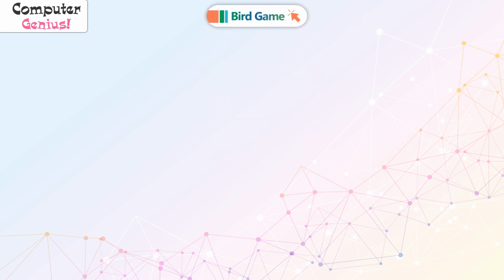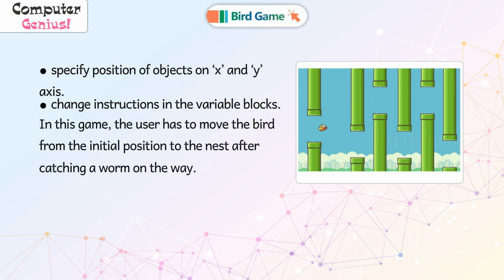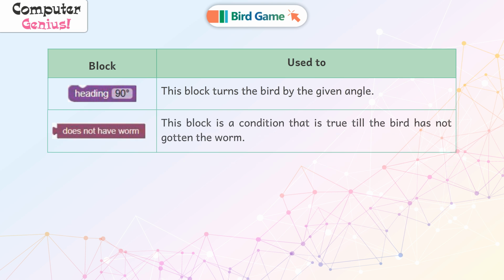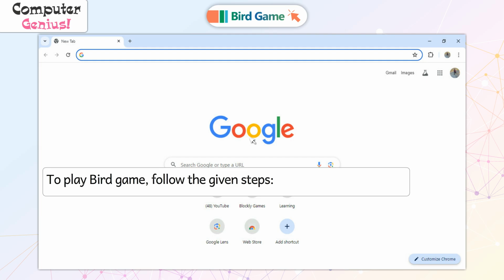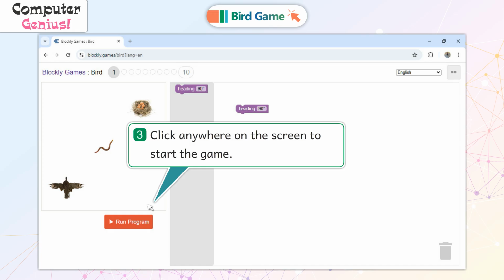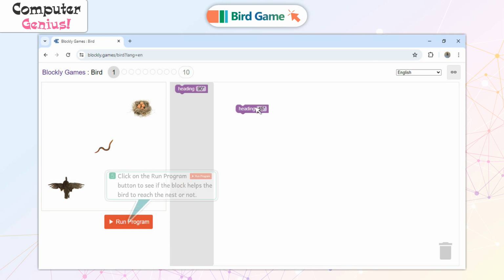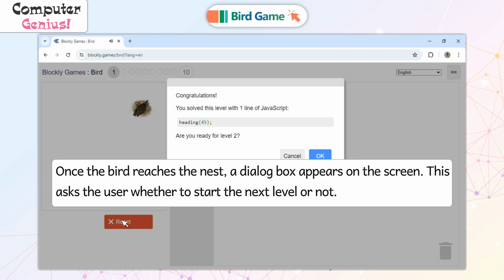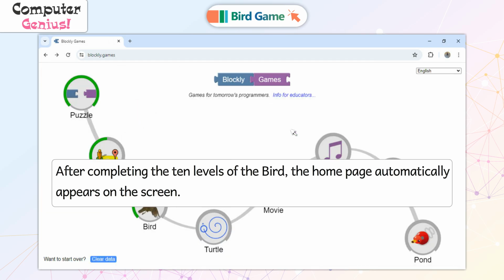Brid Game |𝐂𝐡 𝟎5|Computer Genius|𝐂𝐥𝐚𝐬𝐬 𝟎2